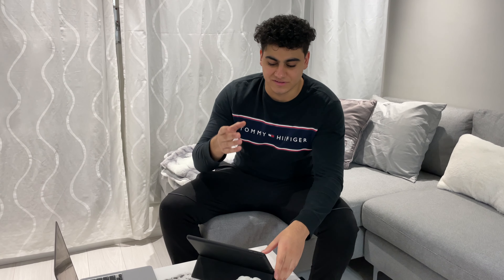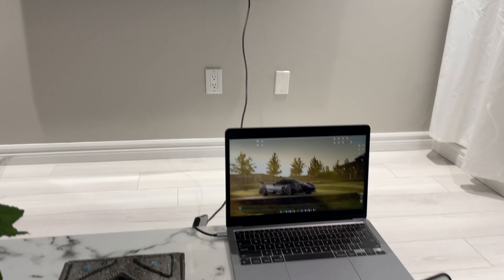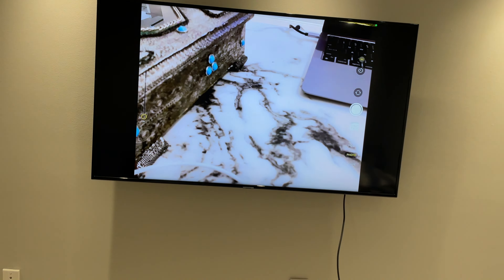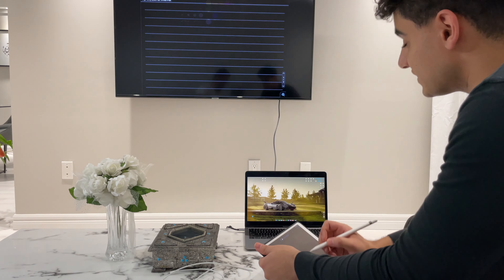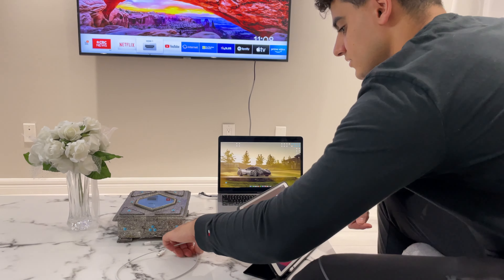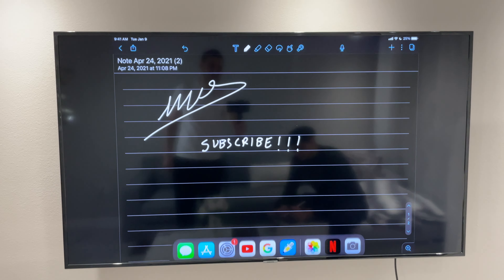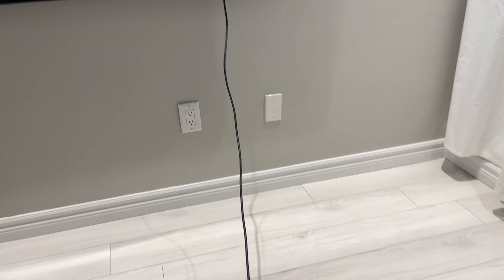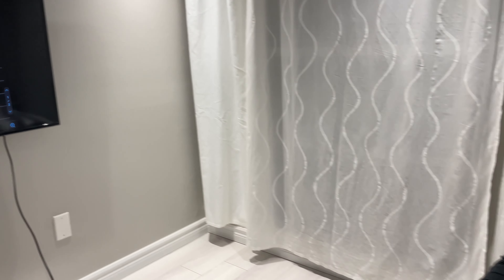Use iPad on ANY TV or Monitor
The majority of people who have iPads are in the Apple ecosystem, so why not learn this trick to take full advantage of the iPad capabilities on a large screen? How to connect your iPad to a TV or external monitor without Apple TV